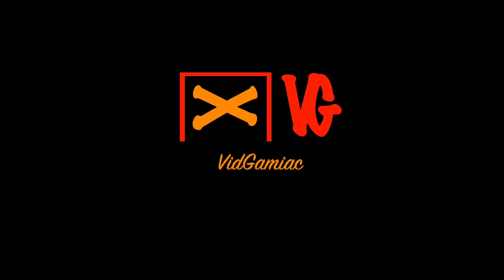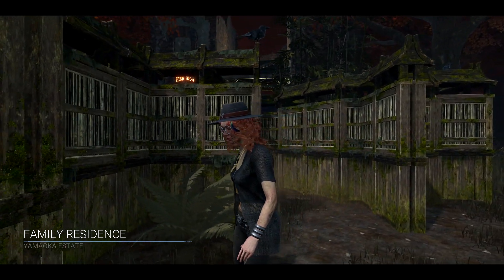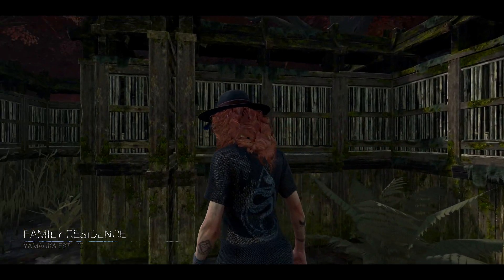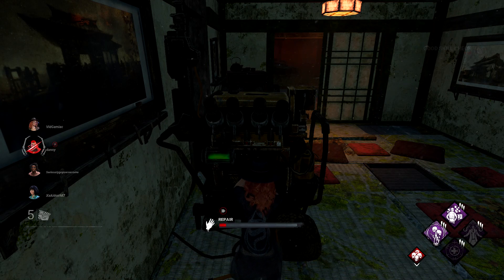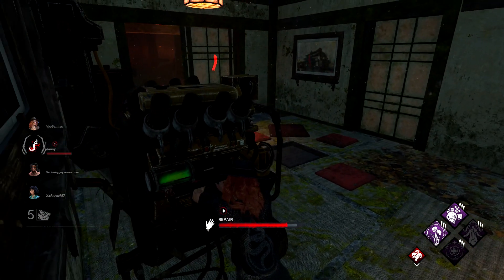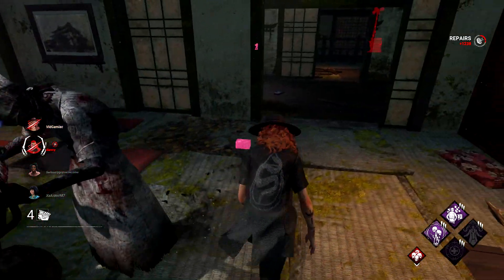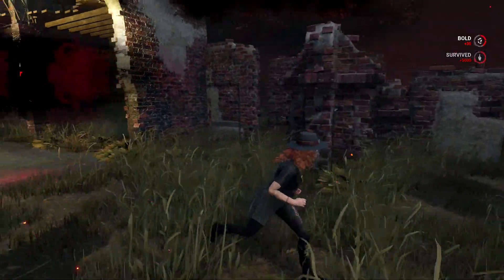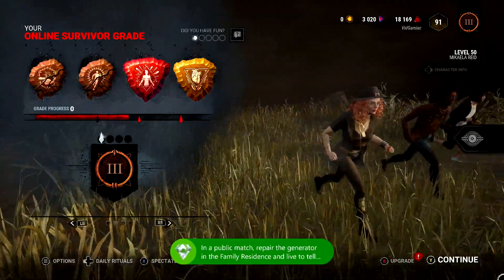Dead by Daylight: Shattered Bloodline - Ancestor's Rite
Ancestor's Rite - In a public match, repair the generator in the Family Residence and live to tell the tale.